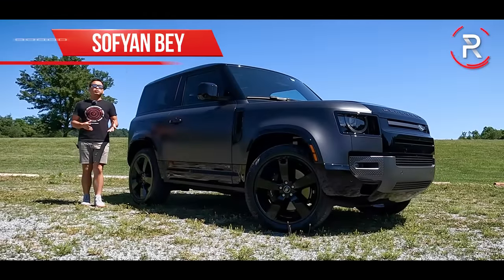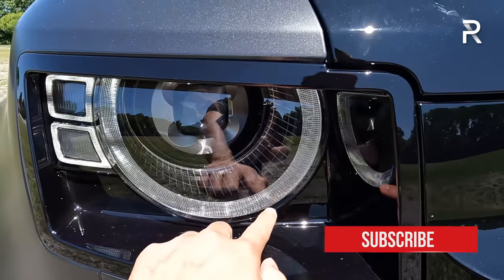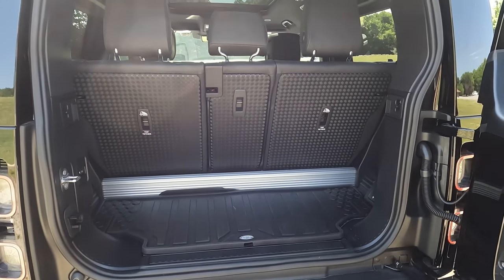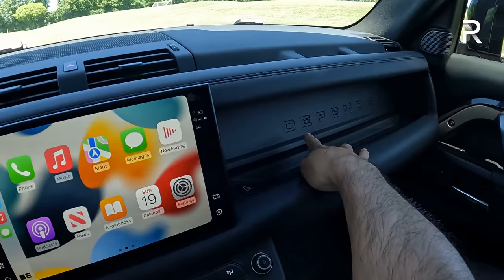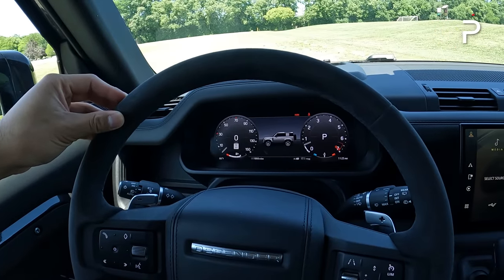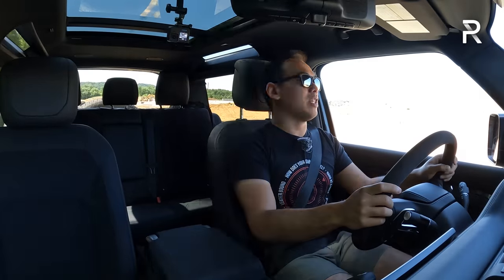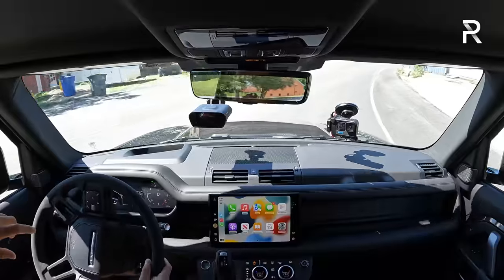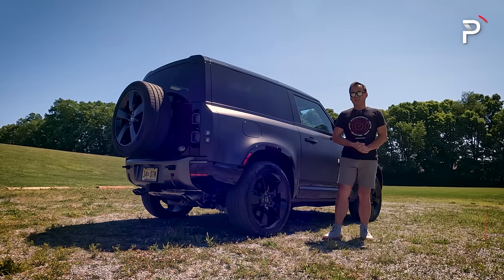The 2023 Land Rover Defender V8 Carpathian Edition Is A Go Fast & Go-Anywhere SUV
The LandRoverDefender has been a huge hit for LandRover since it was brought back a couple years ago. For 2023, the Defender90V8CarpathianEdition sits near the top of the hierarchy and with its 518 HP Supercharged V8, it makes it the quicker Defender90 in the lineup. Its unique 2-door body style also makes for a sleeker design, but our money would go toward the way more practical Defender110V8 for its extra doors and higher cargo capacity.